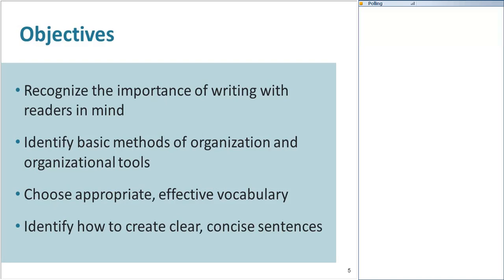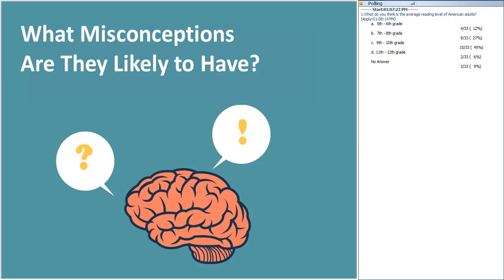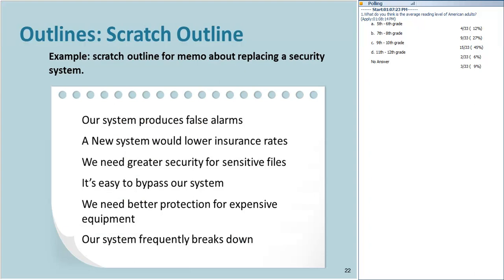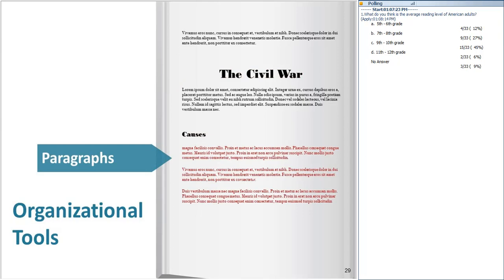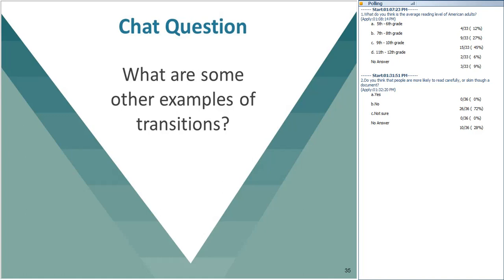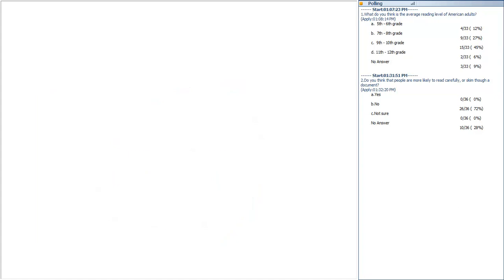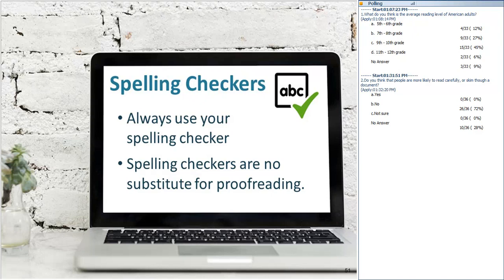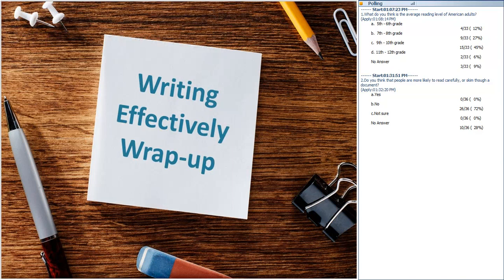Writing Effectively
This webinar helps participants identify techniques for planning and organizing their writing. After the webinar, participants will submit their writing samples to the instructor for individual assistance and constructive feedback.